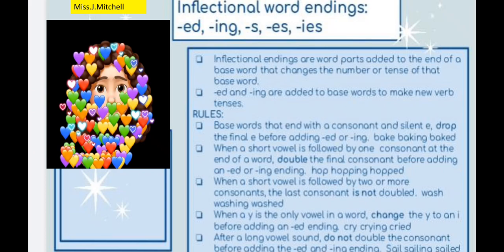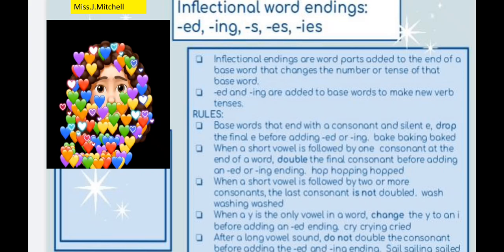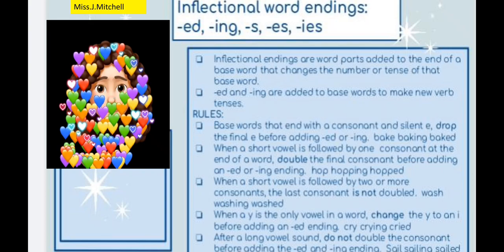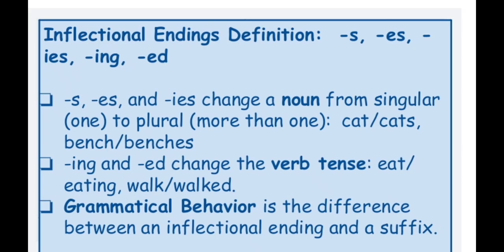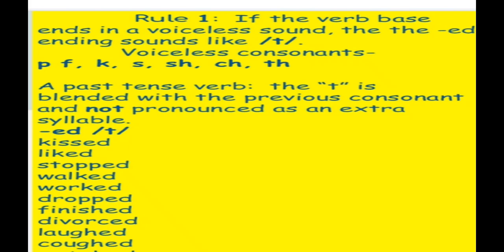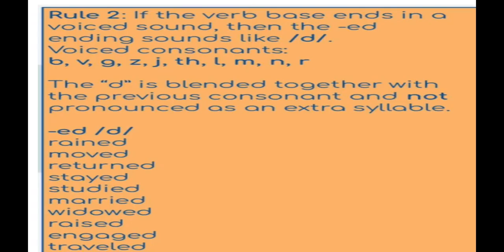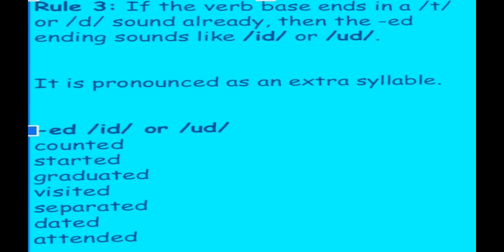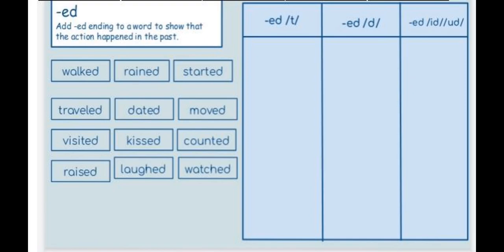Suffixes/ Inflectional Endings